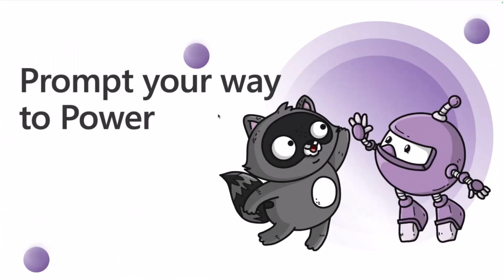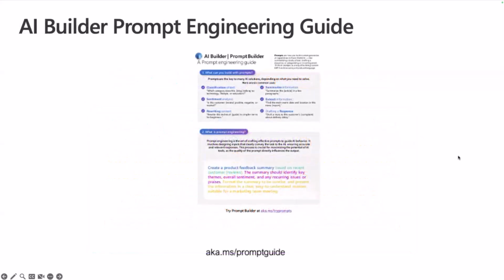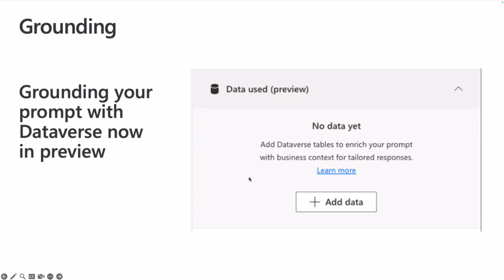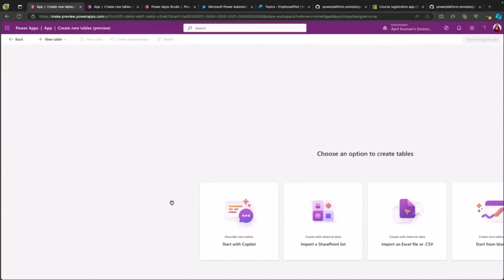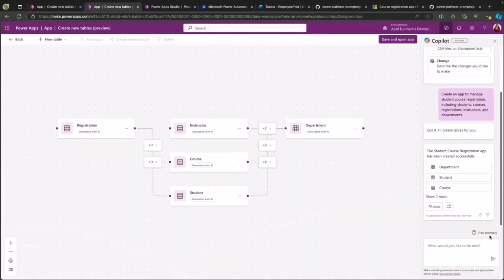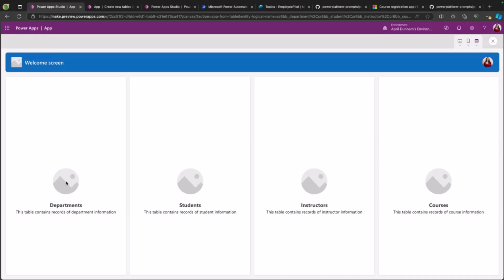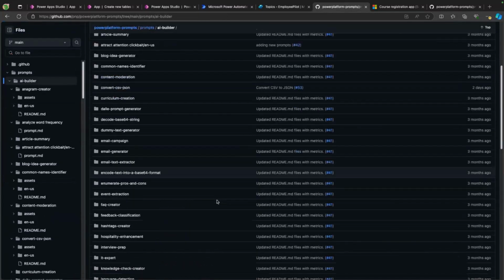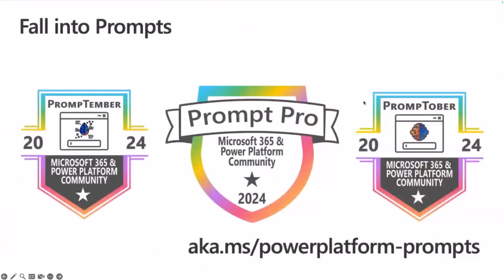Power Platform Copilot - Prompt like a Pro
📺  Explore how to use natural language as a programming language with Power Platform Copilot. Learn how to craft effective prompts and leverage the full potential of Copilot to enhance your development experience.